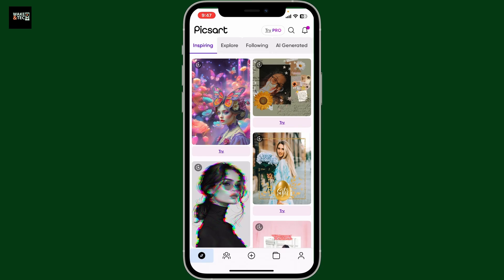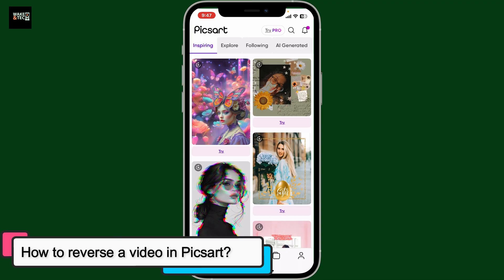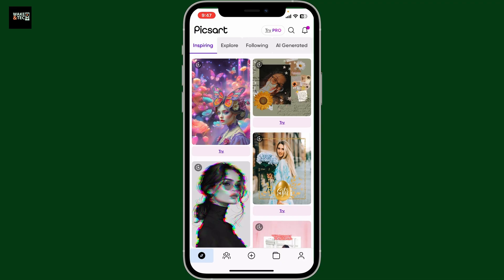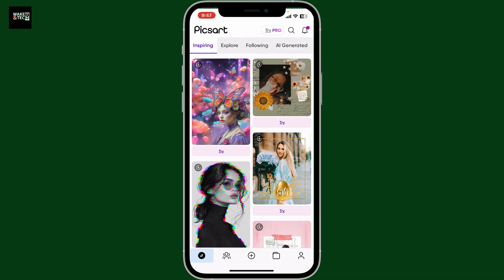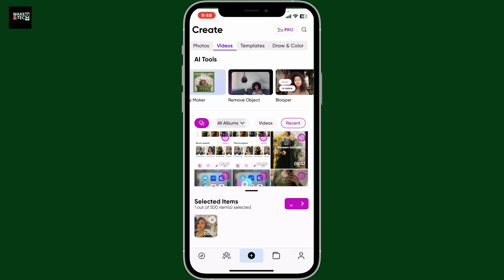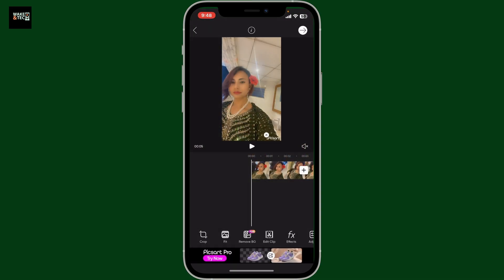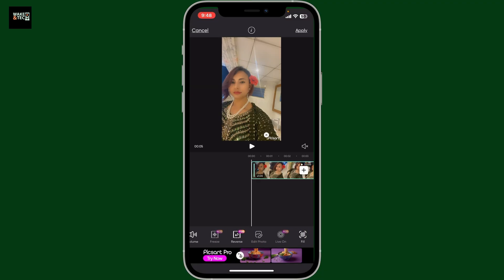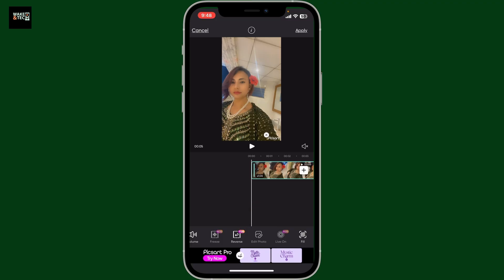How to Reverse a Video in Picsart (Mobile Tutorial)? Rewind Effect in Picsart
In this quick and easy tutorial, I’ll show you how to reverse any video using the Picsart app on your phone. Whether you're making a cool rewind effect or a creative edit, this step-by-step guide will help you achieve it in minutes!